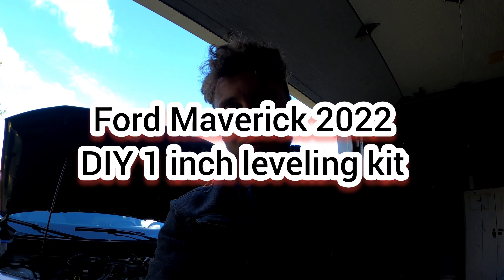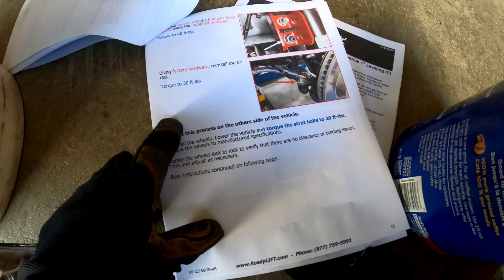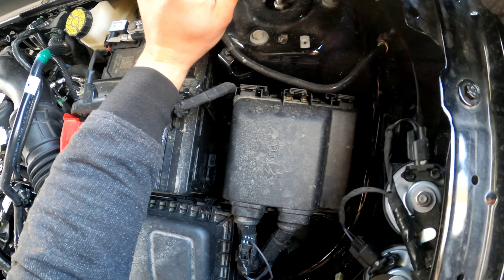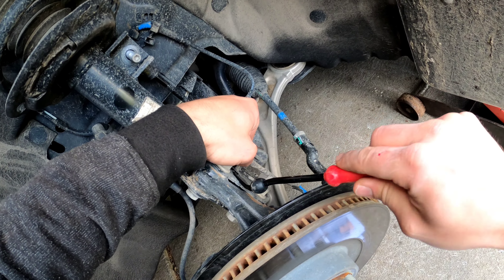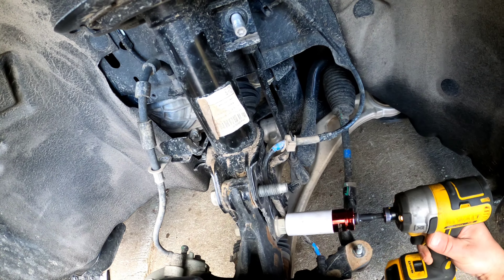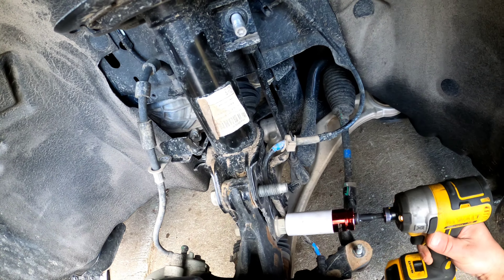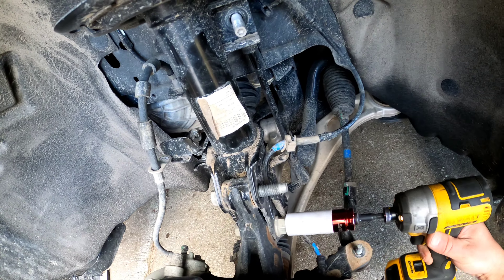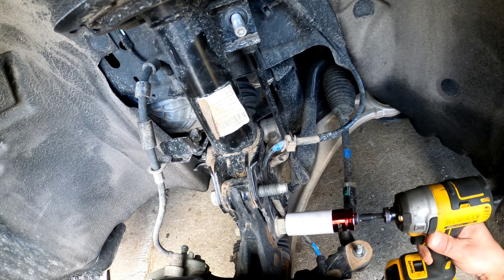2022 Ford Maverick - DIY 1 inch rough country leveling kit (rough country)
here is a Quick DIY video of the installation of the 1 inch leveling kit!!!
it was kinda easy task. you better be 2 people just to réinstal the shock and align it.